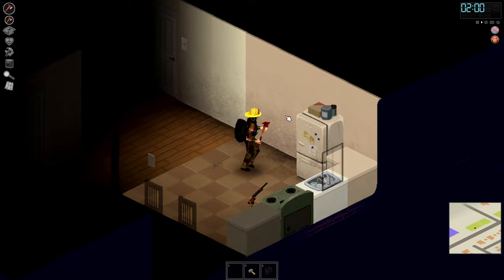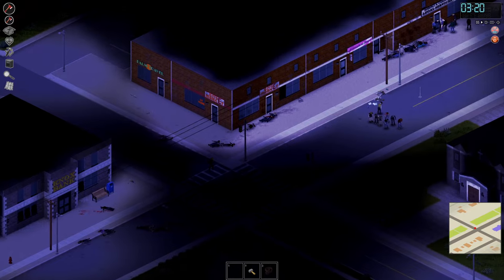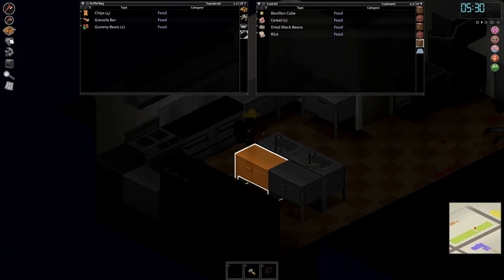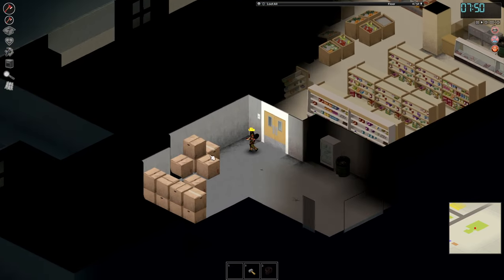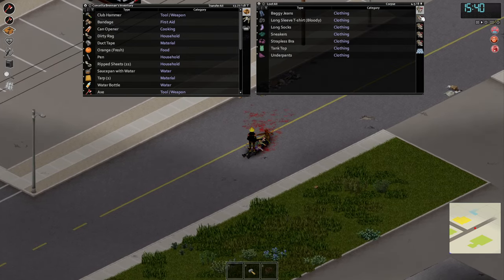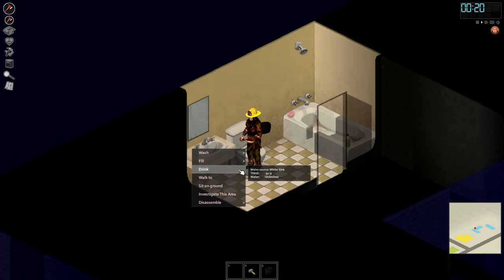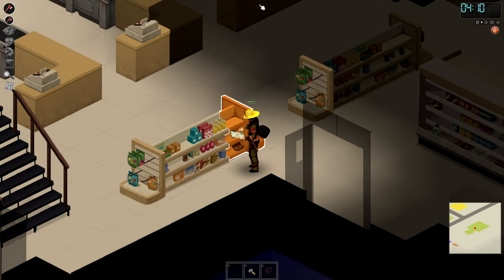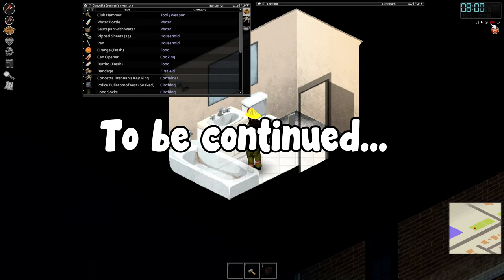How I Survived My First 10 Days On Project Zomboid